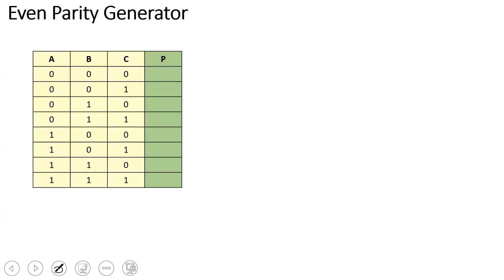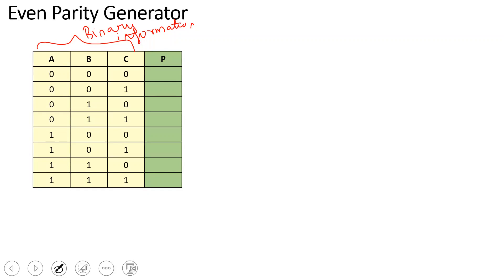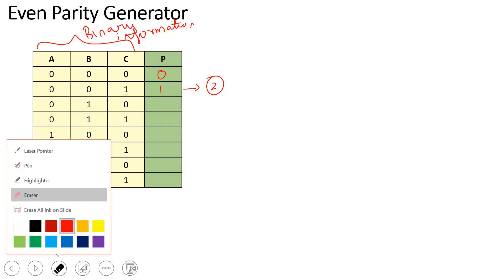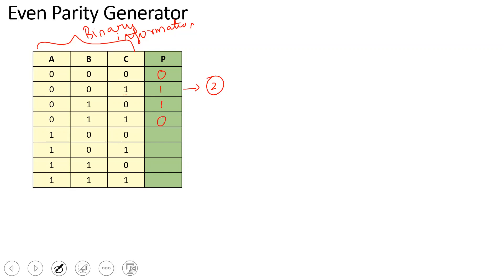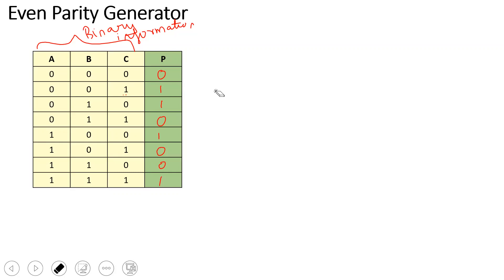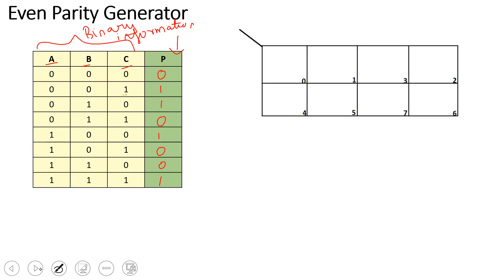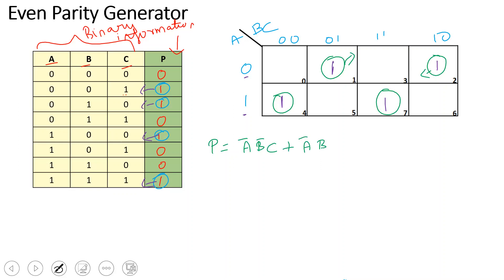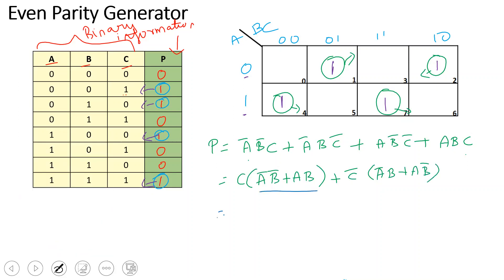Digital Electronics - Even Parity Generator (In Tamil)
Topic Discussed:
1. Introduction to Parity
2. Truth Table of Even Parity Generator
3. Boolean Expression for Even Parity Generator
4. Logic Circuit Diagram for Even Parity Generator